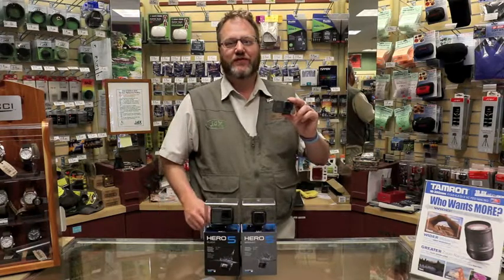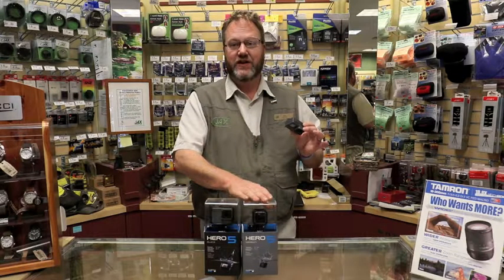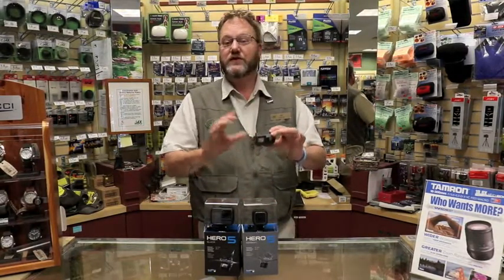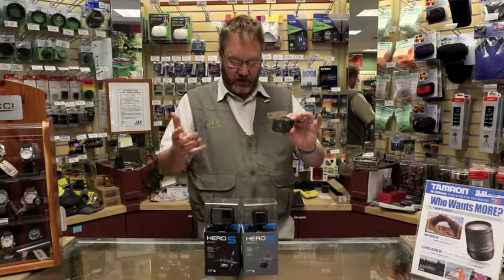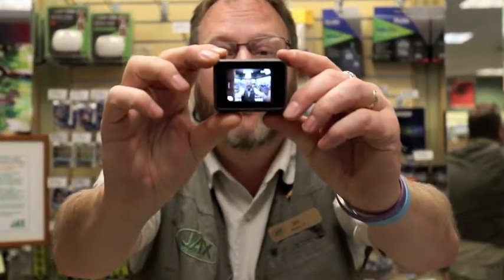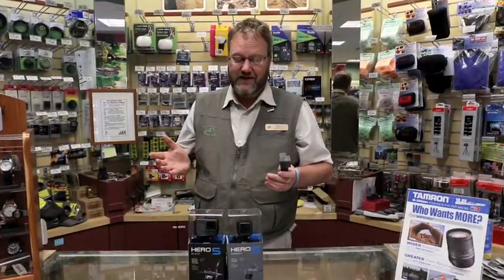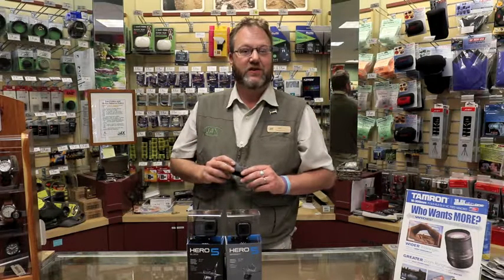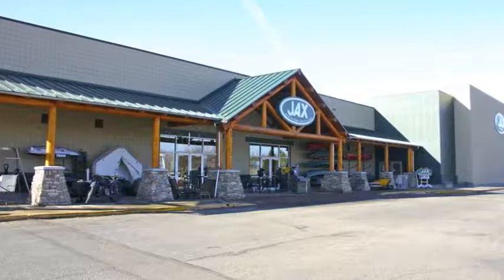Jax Gopro 5 video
A quick look at the new Gopro 5 video, from Jim at the Jax Outdoor Gear Ranch and Home store Loveland, Colo.